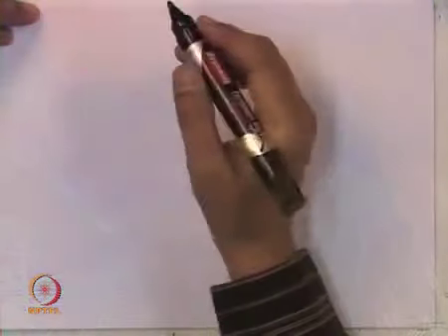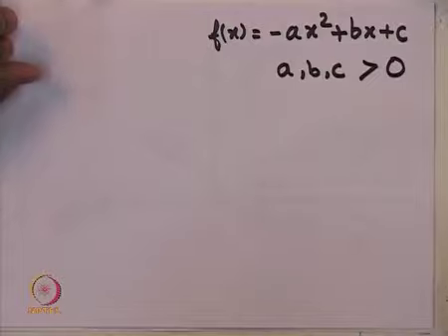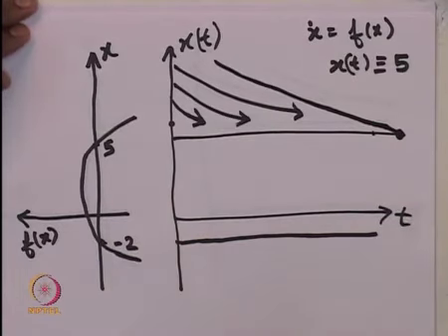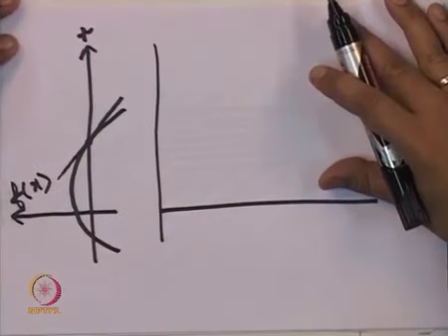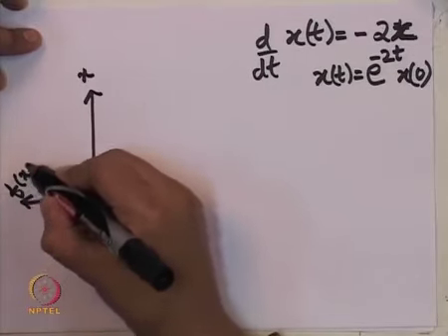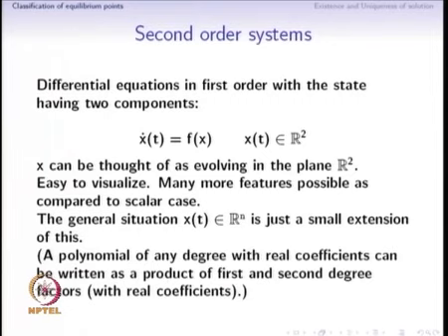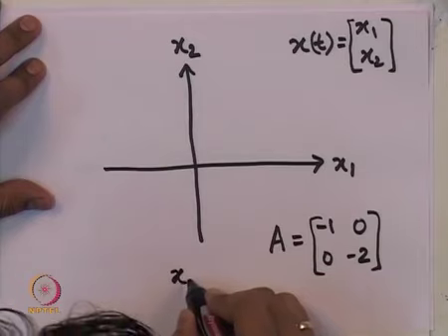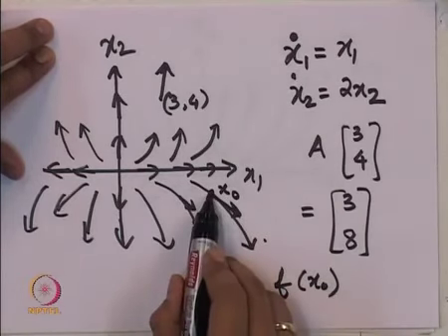Phase Portrait - Part 02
Non - Linear Control